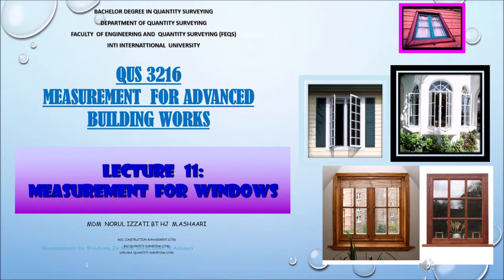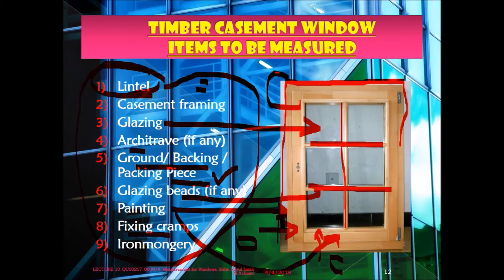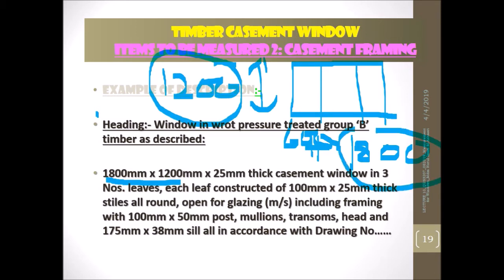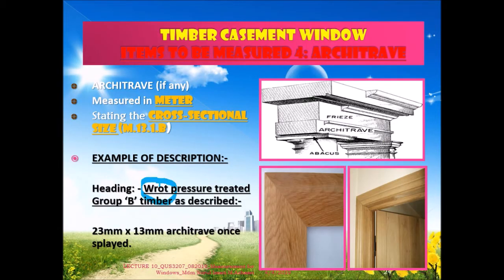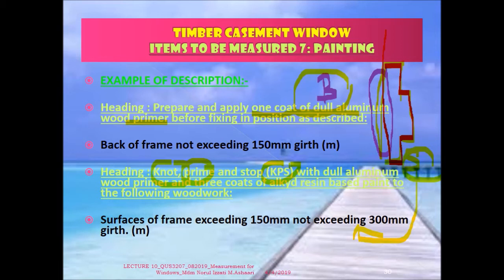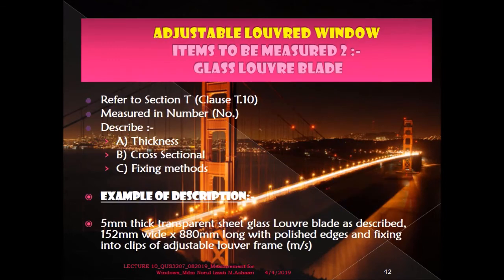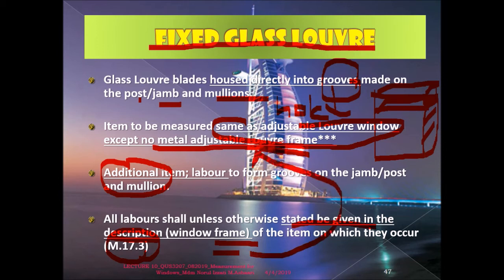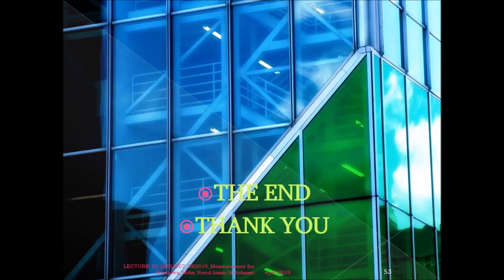Measurement for Windows Based on Standard Method of Measurement 2nd Edition (SMM2)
The lecture has reviewed the basic types of the windows, and general guided items to be measured based on the principles of measurement in SMM2 for few types of windows.

Kindly check the example of description, unit of measurement and relevant clauses while reviewing this lecture.